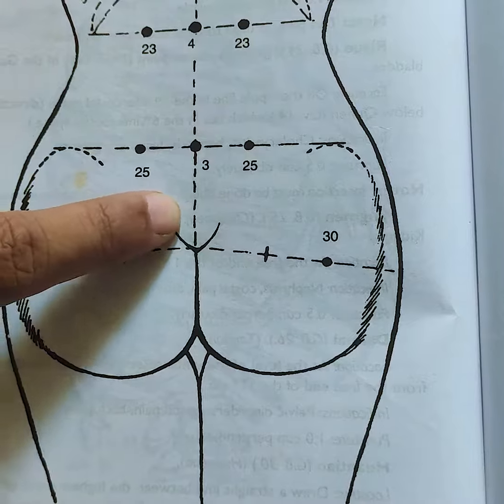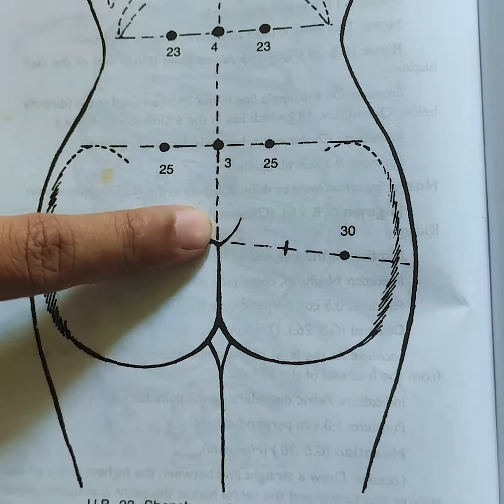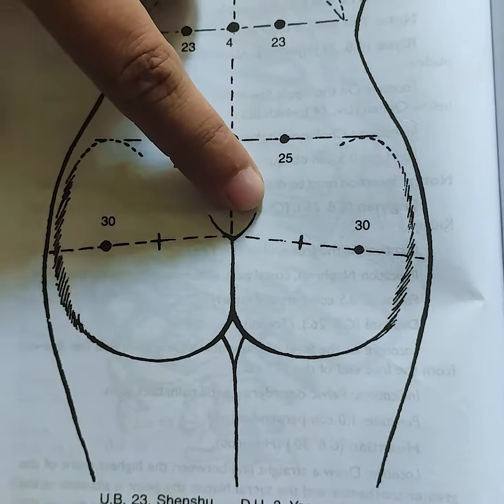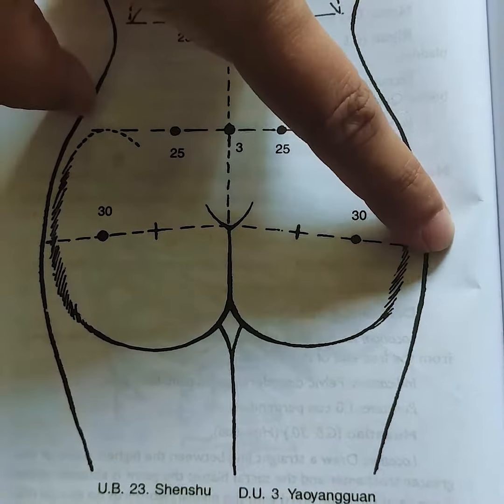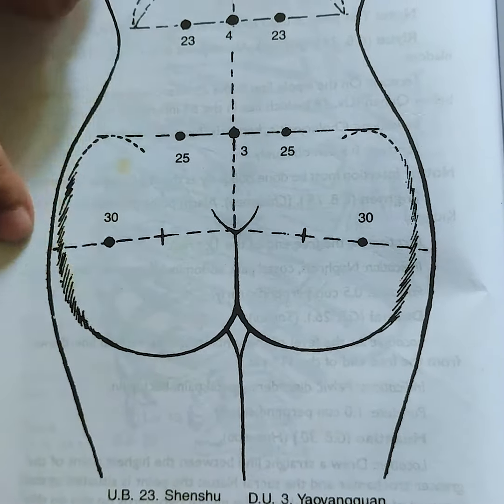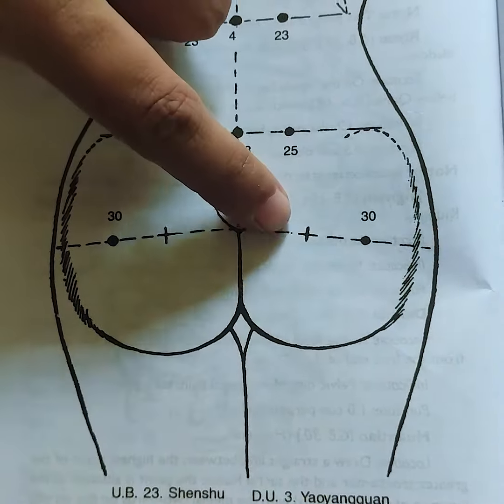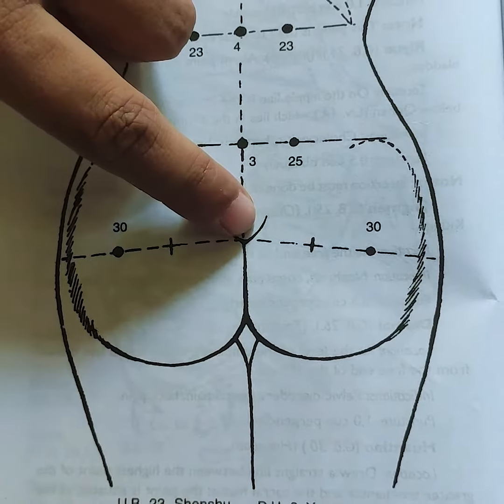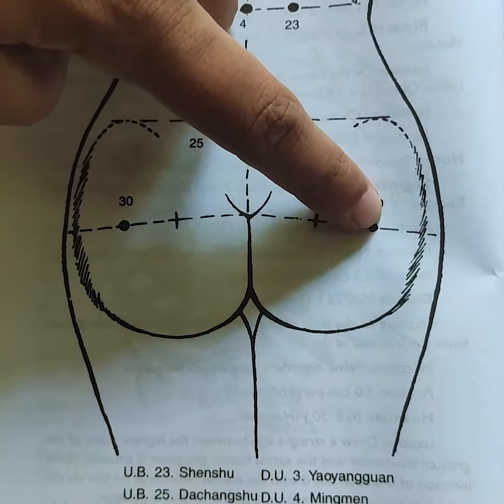#15 Sciatic Pain ഇടുപ്പ് വേദനക്ക് ആശ്വാസം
നട്ടെല്ല് മുതൽ കാലിന്റെ  താഴ്ഭാഗം വരെ ഉണ്ടാവുന്ന വേദനയ്ക്ക്(sciatica pain)

ശരീരത്തിന്റെ പുറംഭാഗത്ത് നിന്ന് തുടങ്ങി കാലിന്റെ മസിലുകളിലേക്കും മറ്റും വ്യാപിക്കുന്ന തരത്തിലായിരിക്കും ഇടുപ്പ് വേദന. ഞരമ്പുകള്‍ക്ക് അമിതസമ്മര്‍ദ്ദം നല്‍കുമ്പോഴാണ് ഇത്തരം വേദന പൊട്ടിപ്പുറപ്പെടുന്നത്.

ഈ പറഞ്ഞ പോയ്ന്റ്സ് ദിവസവും  മസ്സാജ് ചെയ്യുന്നത് ഇടുപ്പ് വേദനക്ക് പരിഹാരം നൽകും

Online/Video Consultations Available